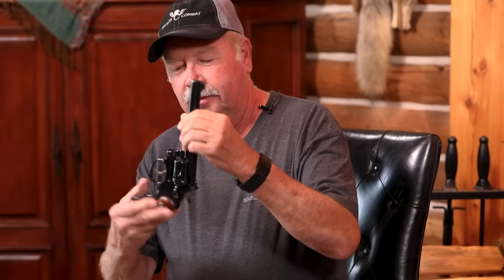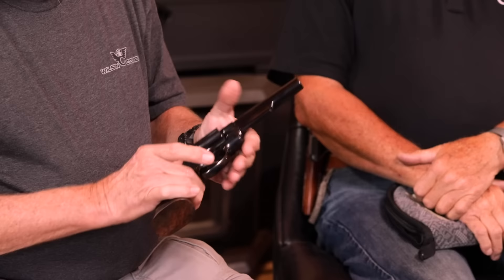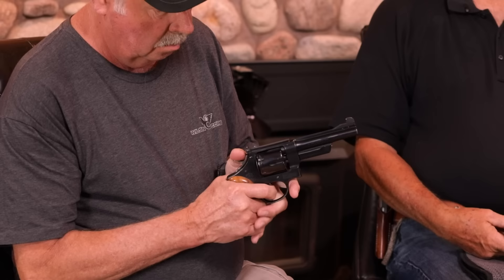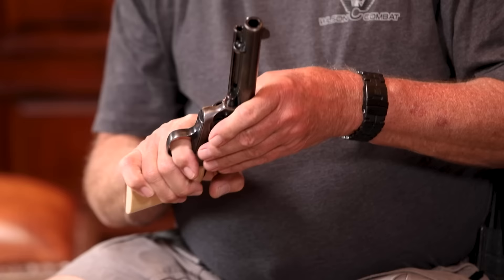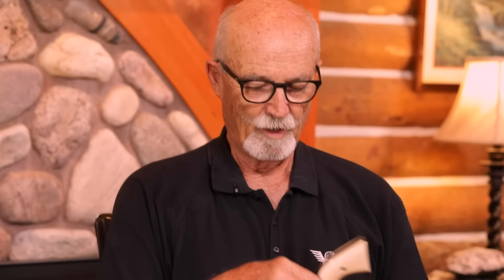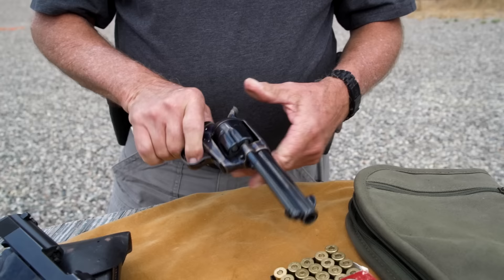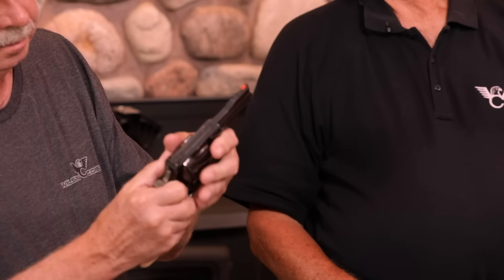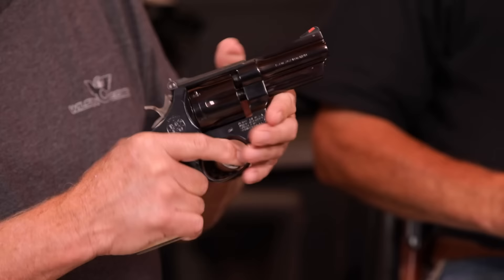Ken Hackathorn's Favorite Revolvers - Unique and Influential guns from his past - Gun Guys EP65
Ken Hackathorn shares some of his collection of revolvers with Bill Wilson.  He shows tells stories behind his unique & one-of-a-kind wheel guns.   He also pulls out some guns that influenced him at a young age to become a Gun Guy.  Including his first gun he learned to shoot with and his mentor Charlie Gillis' Colt single action army revolver.

ABOUT BILL WILSON Bill Wilson has always been infatuated with guns. Originally trained as a watchmaker, he has been in the firearms industry since 1974, starting out with a retail store called Sportsman's Headquarters in Berryville, Arkansas. Since that humble beginning, he has built Wilson Combat into the largest and most successful custom firearms company in America. Since 1977 Wilson Combat has been the leading innovator in high-performance, custom 1911 handguns, tactical long guns and accessories. A Wilson Combat product’s unmatched level of exceptional reliability and peerless craftsmanship is only equaled by our legendary customer service. Wilson Combat is proud to service all levels of local and State law enforcement including The Department of Homeland Security, US Border Patrol, HQ SOCOM, US Marshal's Service, US Army, Navy, Air Force, Marines, Coast Guard, Diplomatic Security Service, Texas Rangers and many more elite law enforcement and military units worldwide. We are also pleased to support the needs of thousands of law-abiding private citizens in the United States and in many other countries abroad.

ABOUT KEN HACKATHORN Ken Hackathorn has served as a US Army Special Forces Small Arms Instructor, Gunsite Instructor, and NRA Police Firearms Instructor. He is currently an FBI Certified Firearms Instructor, and an SRT member and Special Response Team trainer. Ken has trained US Military Special Operations forces, Marine FAST and SOTG units and is a contract small arms trainer to FBI SWAT and HRT. Ken has provided training to Federal, State, and local law enforcement agencies and been active in small arms training for the past 25 years. He has written firearms related material for Guns & Ammo, Combat Handguns, Soldier Of Fortune, and currently American Handgunner and contributed to at least six other gun/shooting journals. Ken was also a founding member of IPSC and IDPA.

0:00 - Ken's First Gun
1:50 - S&W 29 5-Inch
2:50 - S&W 629 5-inch
4:40 - S&W 1950 Target .44 Special
6:30 - Ruger .44 Blackhawk
8:10 - Charlie's Colt Single Action
10:40 - Colt 38/40 Single Action
13:40 - S&W Model 27 N-Frame
15:10 - Jim Cirillo's S&W Model 13
17:10 - S&W Model 27 3.5"
18:35 - S&W 629 Mountain Gun
19:55 - S&W Model 10
21:50 - James Bond Walther PPK